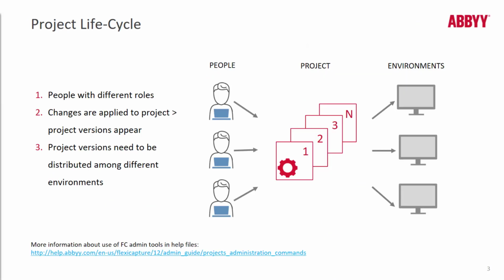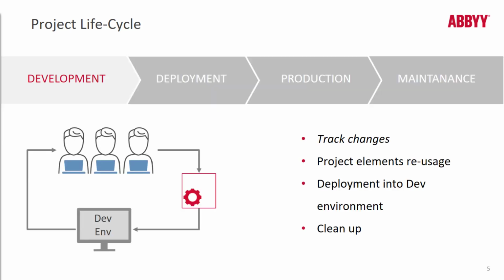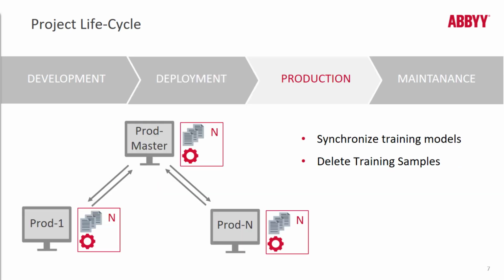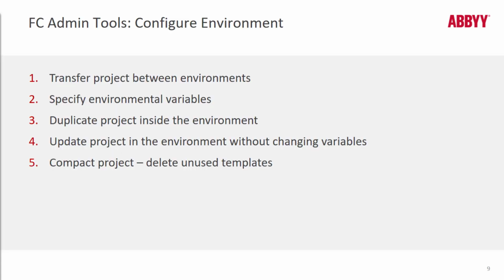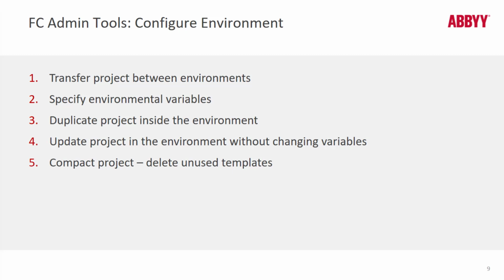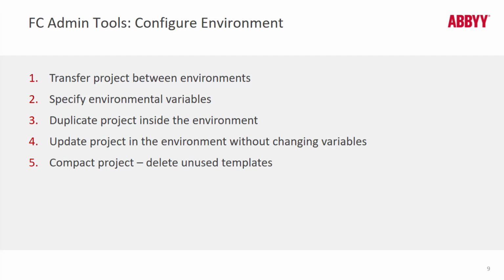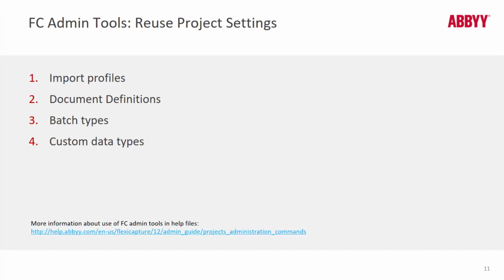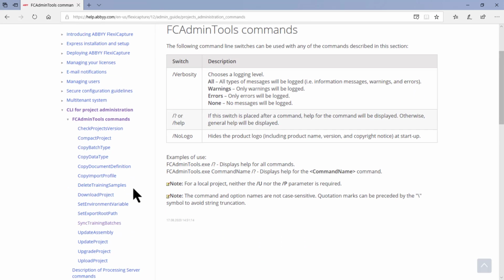ABBYY FlexiCapture Explainer: Administration through FCAdminTools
Watch this explainer and learn about administration through FCAdminTools in ABBYY FlexiCapture 12. To learn more about FlexiCapture 12, please